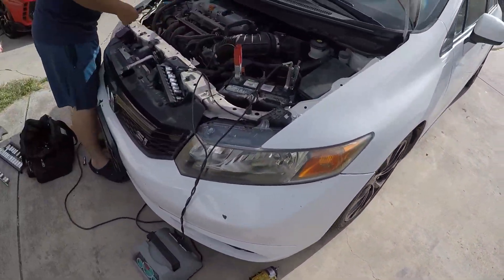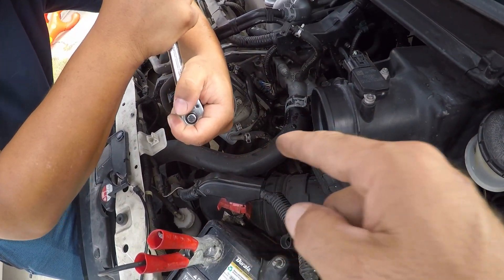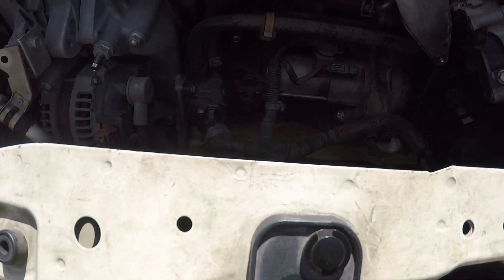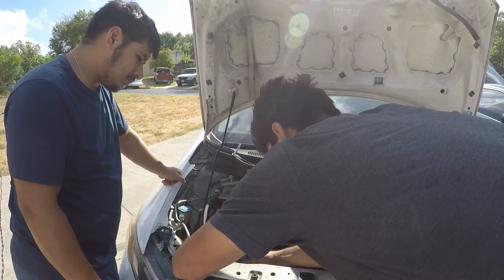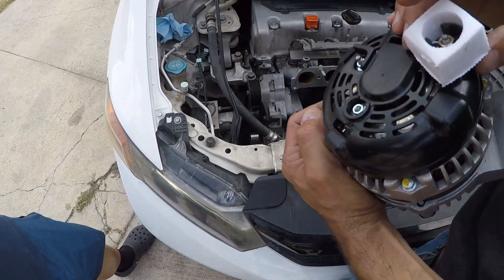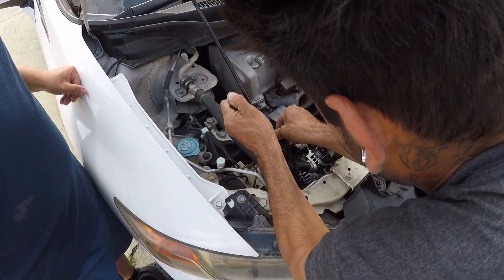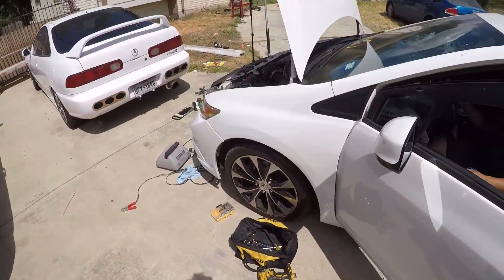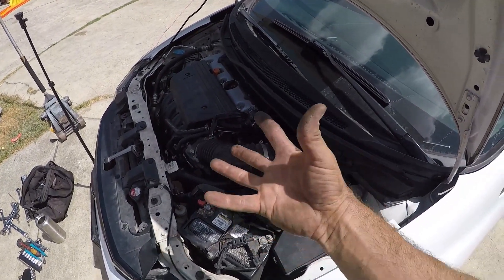2012 Honda civic si K24 alternator replacemt